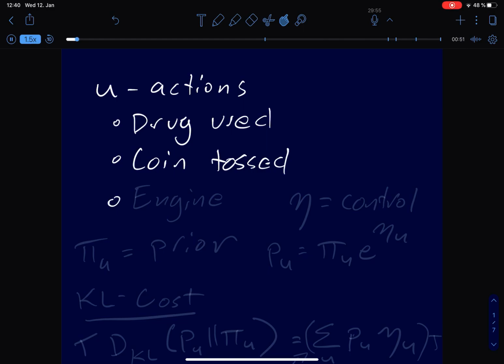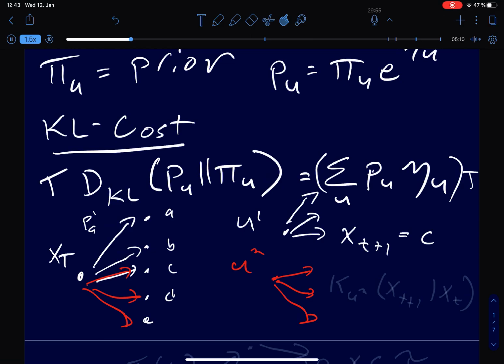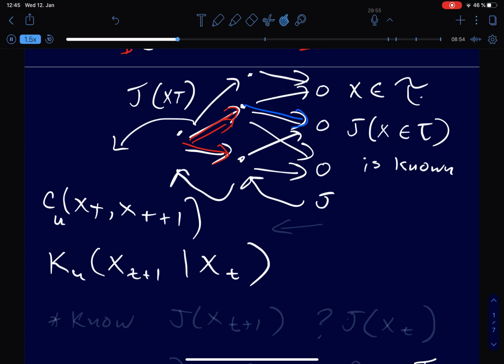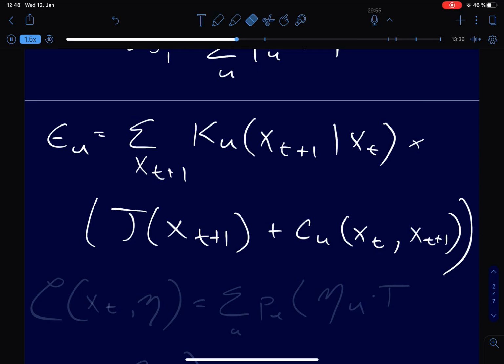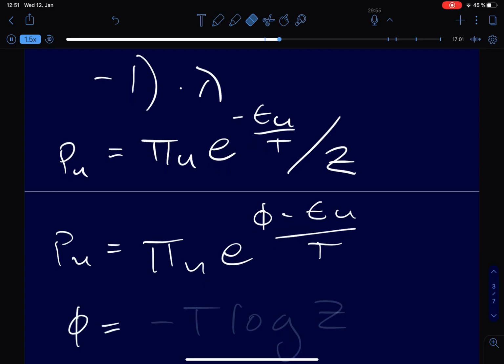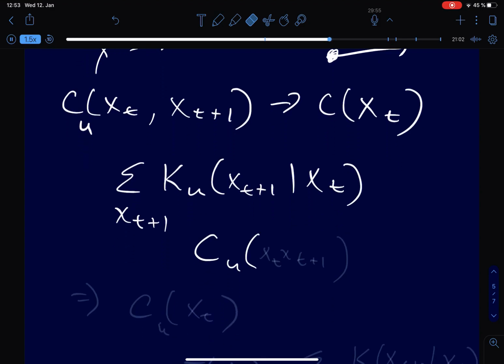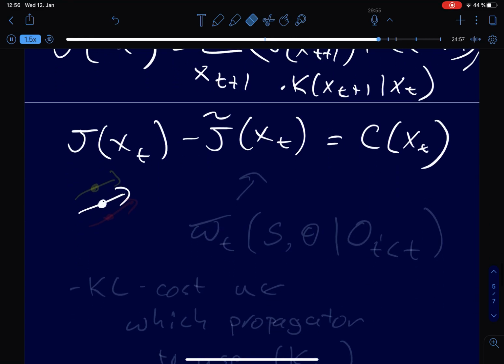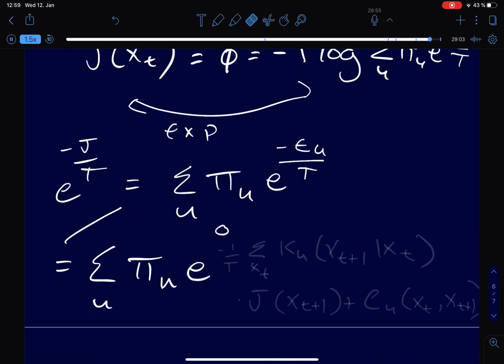Control 3: Optimal KL-Control on POMPs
Covers optimal control with KL cost with greater generality than Todorov 2007, but greater difficulty of solution with special focus on the partially observed case